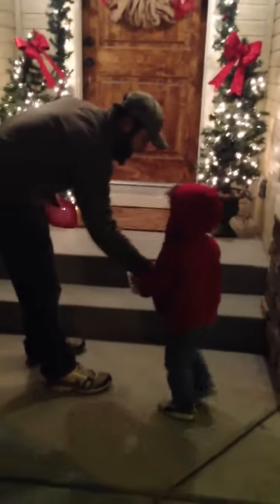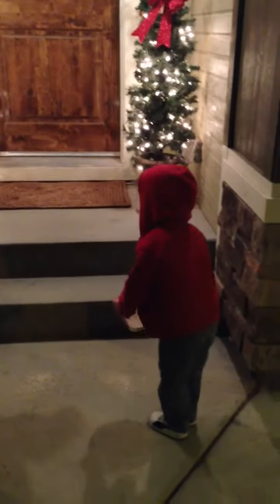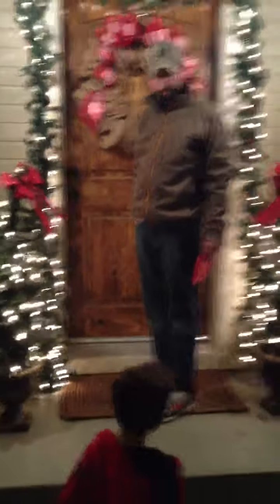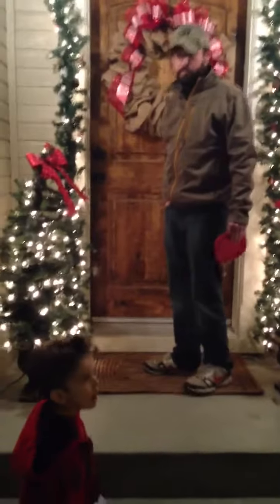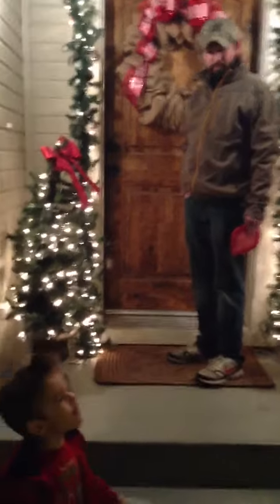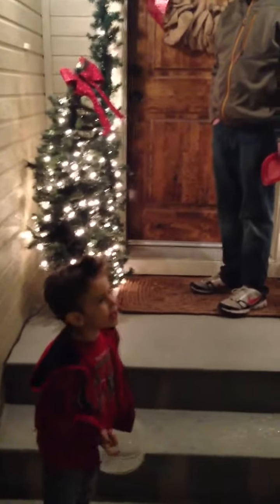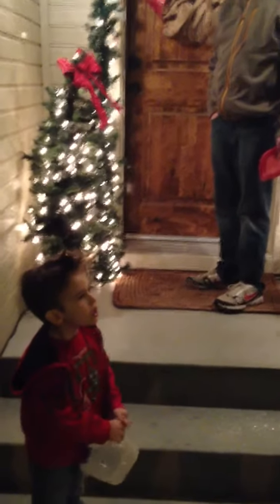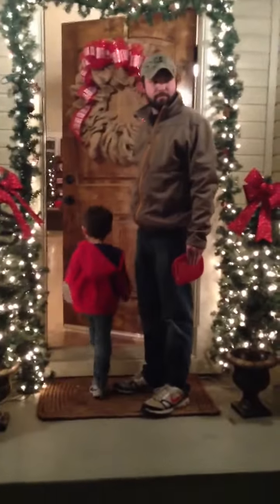Tucker Sullivan putting out reindeer food 2013 three years old